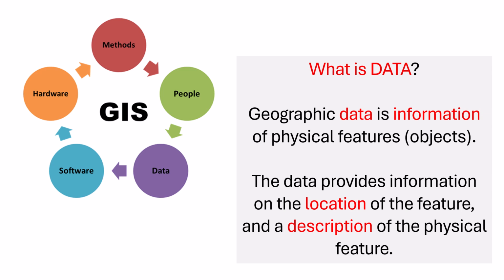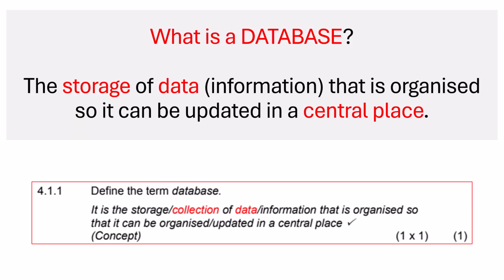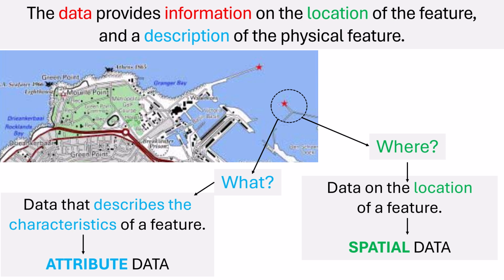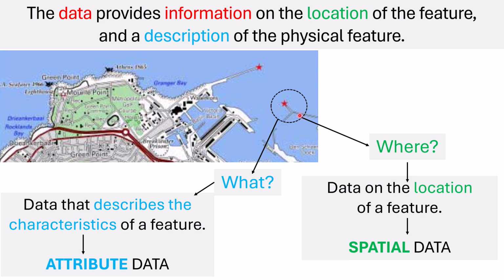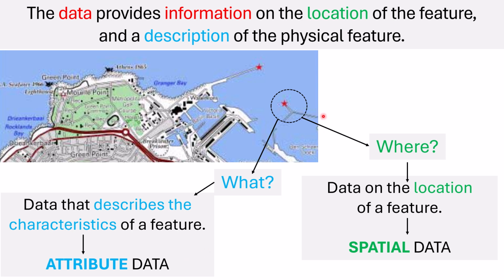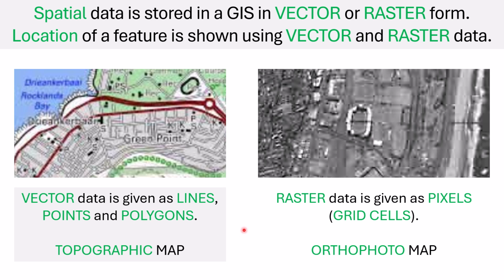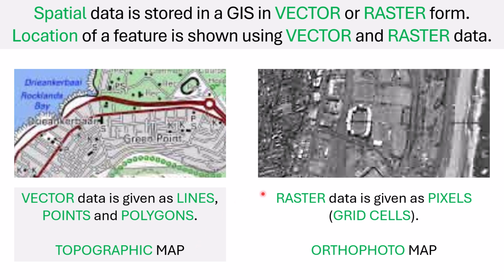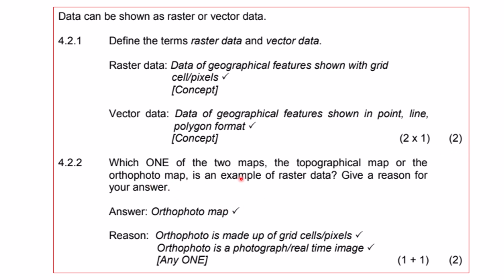Types of Data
The concepts of spatial and attribute data, and vector and raster data are discussed in this video.